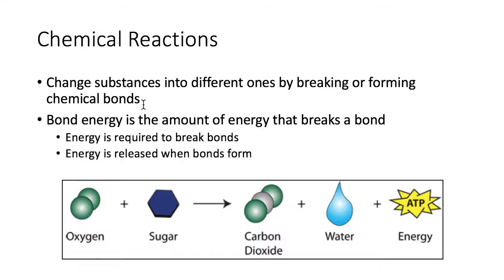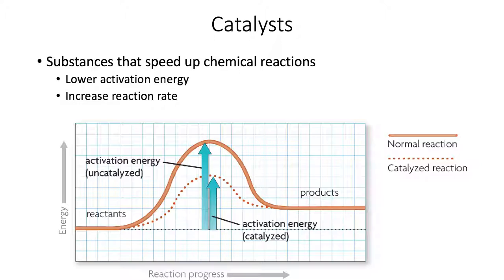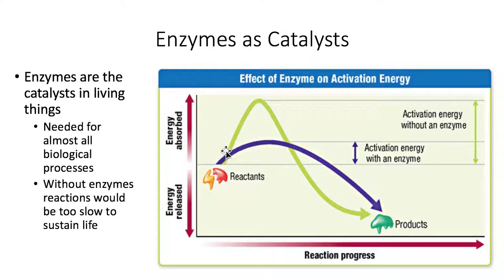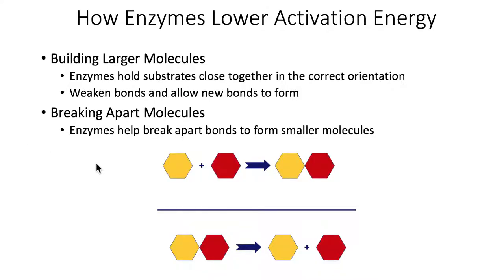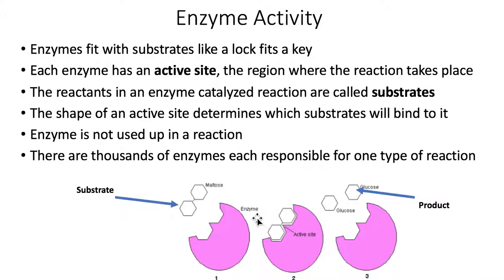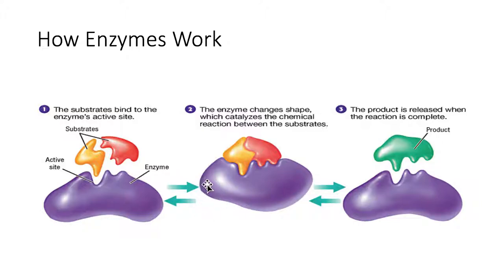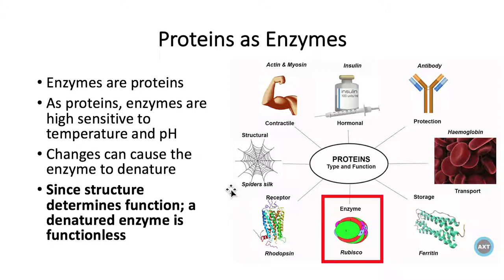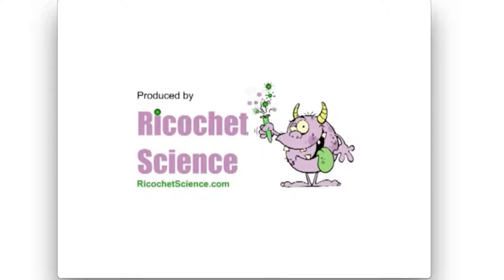Chemical Reactions & Enzymes